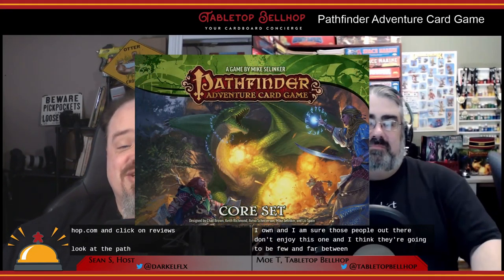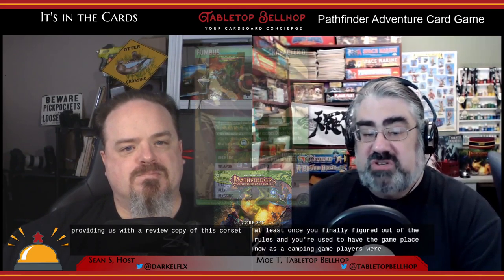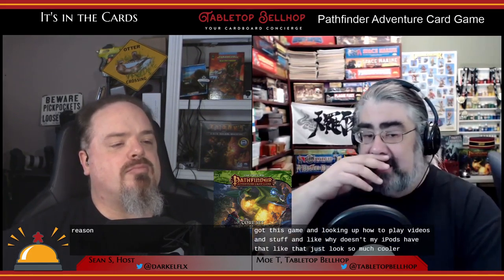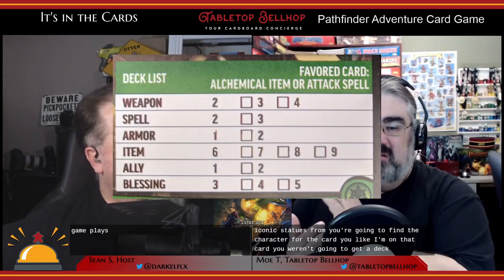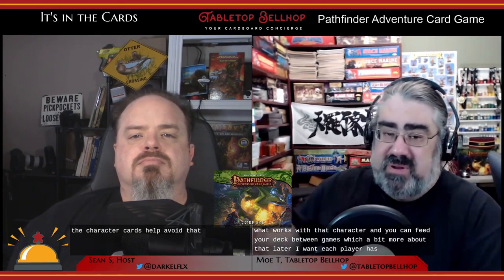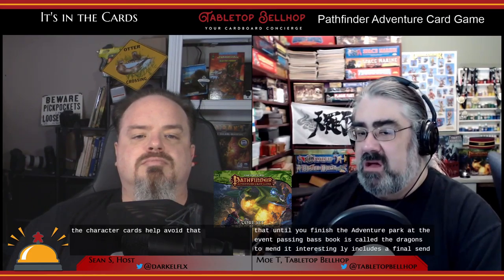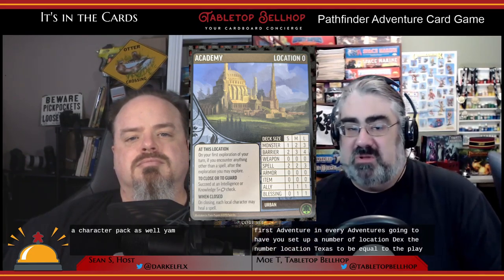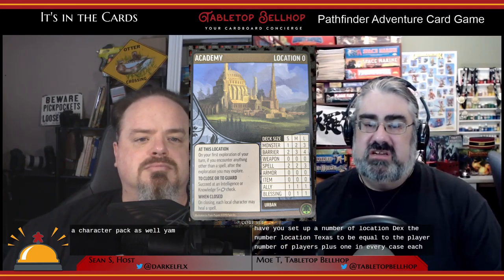Card Game Review: Pathfinder Adventure Card Game Core Set (2019), the new entry point into the PACG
A review of the Pathfinder Adventure Card Game 2019 Core set from Paizo. This is the newest entry point into the adventure card game system, with clarified updated rules and a new card design that makes the game easier to learn and play.

The Pathfinder Adventure Card Game Core Set was designed by Mike Selinker with help from Chad Brown, Keith Richmond, Aviva Schecterson, and Liz Spain. It features artwork from Jay Epperson. It was published last year by Paizo and is a follow-up and reboot to their already popular Pathfinder Adventure Card Game series. This boxed set is designed for one to four players and includes a short adventure path called The Dragon’s Demand.

This review is one segment from The Tabletop Bellhop Gaming Podcast Episode 115: It's in the Cards.

From the Publisher:

Your Adventure Begins Here!

Belhaim's tower has just collapsed, its wizard is missing, and local kobolds are whispering the name of a long dead draconic nemesis. And that's just your first day in town...

This complete cooperative strategy game pits 1 to 4 players against monsters, perils, and traps as you become the heroes of Belhaim. As the town's new champions, an unending world of adventure awaits. Choose your character's class; build a deck of equipment, magic, and allies; and explore lethal locations as you journey through an exciting fantasy tale. As your adventures continue, your characters add remarkable gear and breathtaking magic to their decks as they gain incredible powers, all of which they'll need to challenge more and more powerful threats.

This set includes the storybook and cards for The Dragon's Demand Adventure Path as well as a modular core for infinite scenarios that allows you to control the difficulty and speed of play.

The Pathfinder Adventure Card Game Core Set includes:

440 cards featuring a wide array of powerful weapons, magical spells, protective armors, versatile items, helpful allies, and divine blessings to help you face a host of vicious monsters, dangerous barriers, vile scourges, and perilous wildcards
12 character pawns representing Pathfinder's iconic character classes from the classic human cleric Kyra to the new goblin alchemist Fumbus
A complete set of 5 polyhedral dice
63 colorful tokens for tracking scourges and secondary objectives
1 4-page quick-start guide
1 32-page rulebook
1 24-page storybook featuring The Dragon's Demand Adventure Path